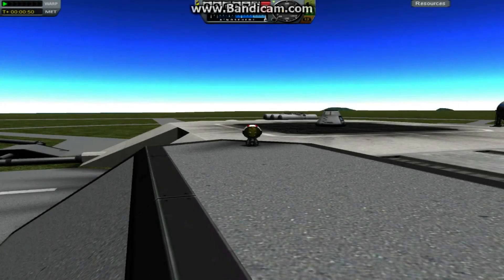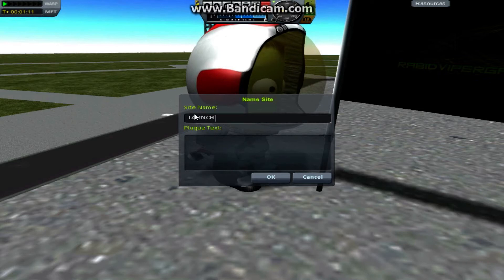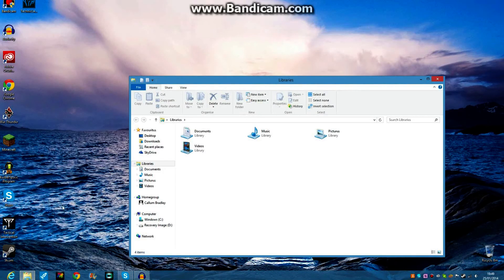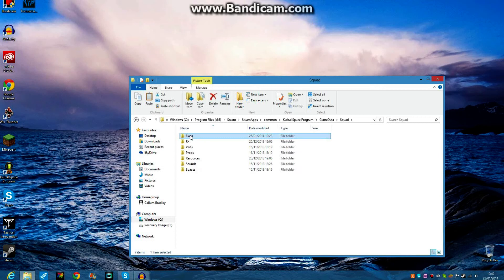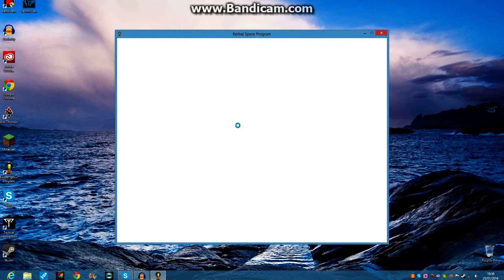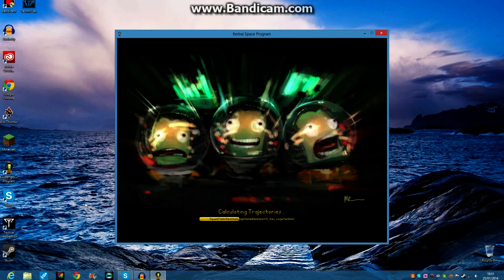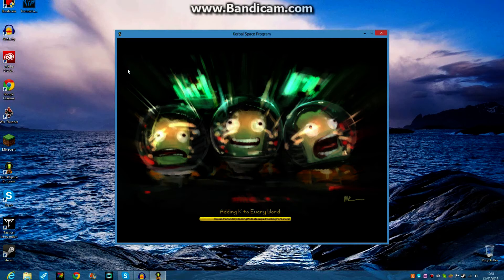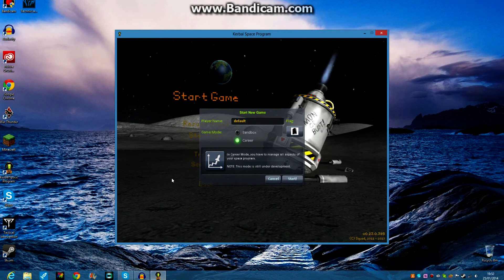Kerbal Space Program HAVE YOUR OWN FLAG!!! (Tutorial) (No Mods)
How to load a custom flag into kerbal space program for use in planetary and interplanetary missions! -Bradders